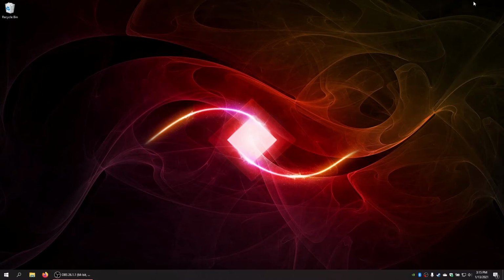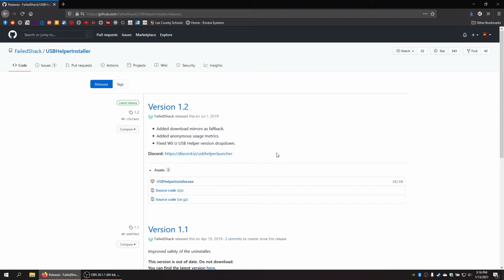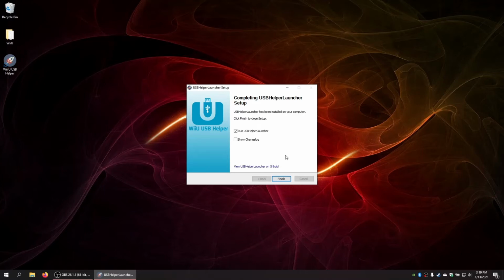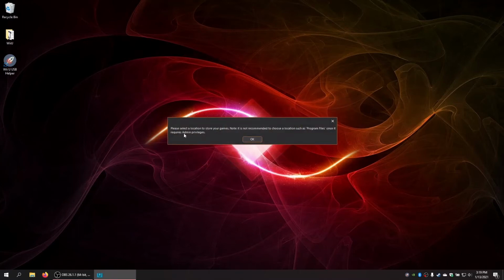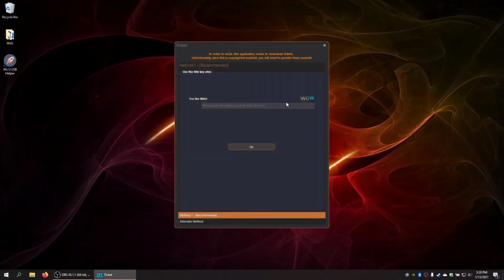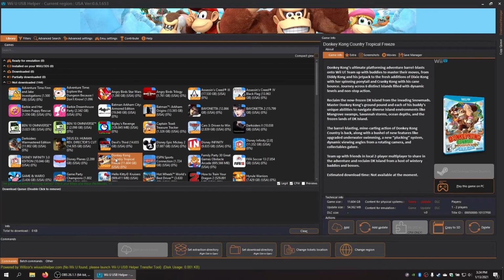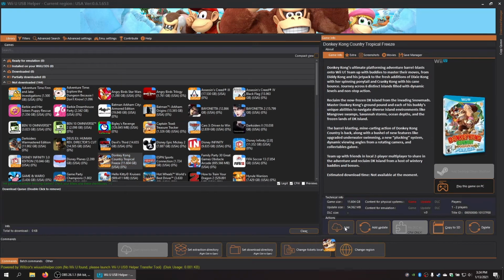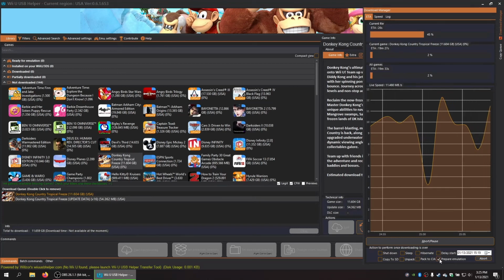Wii U on PC Part 2: Getting Games